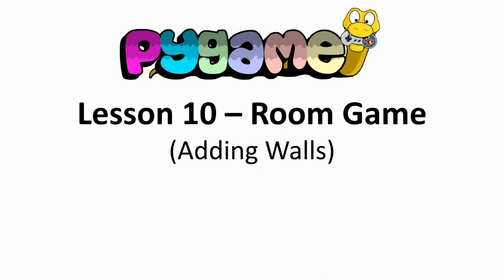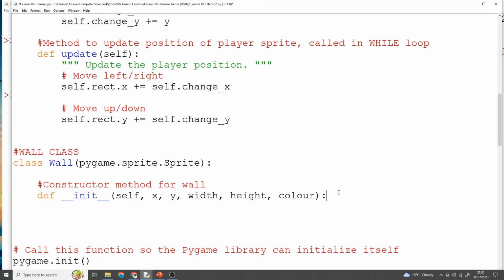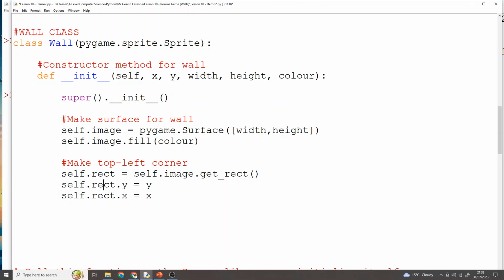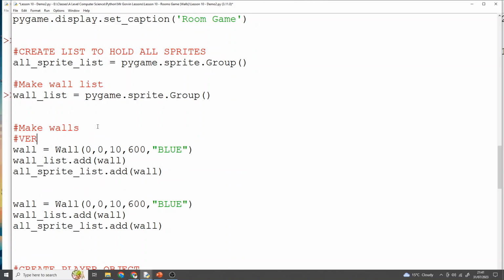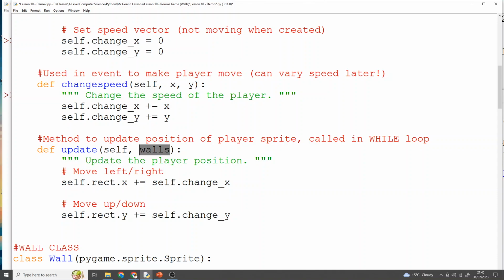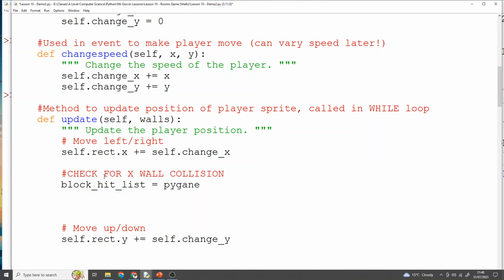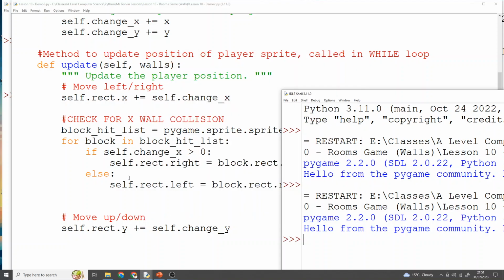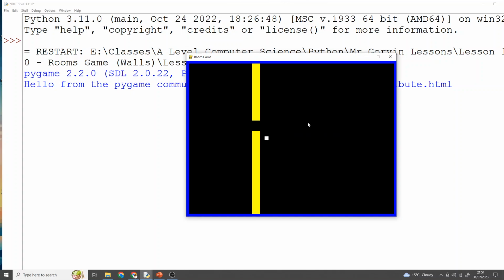Lesson 10 - Room Game (Adding Walls)